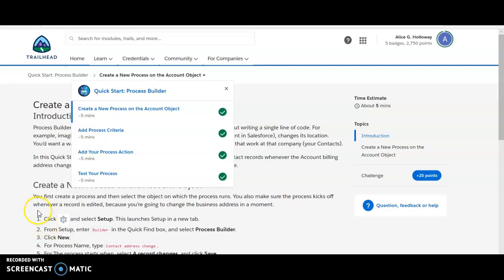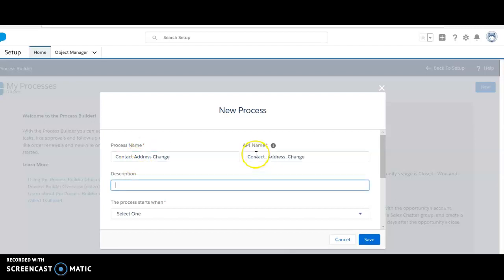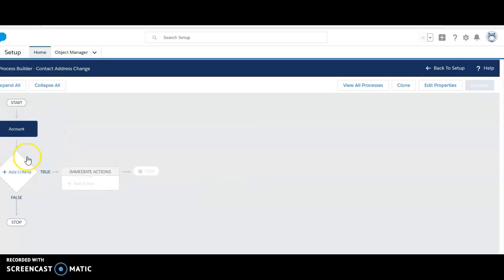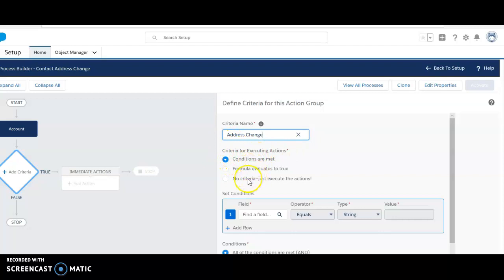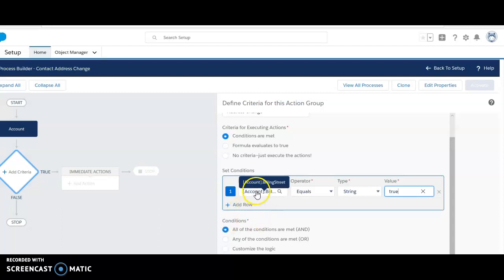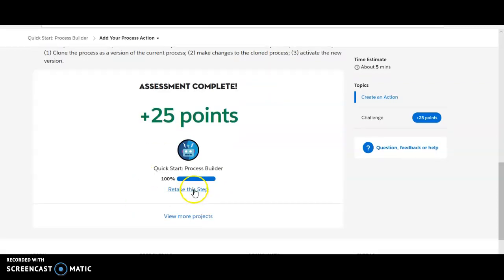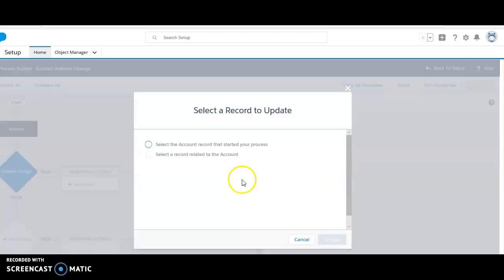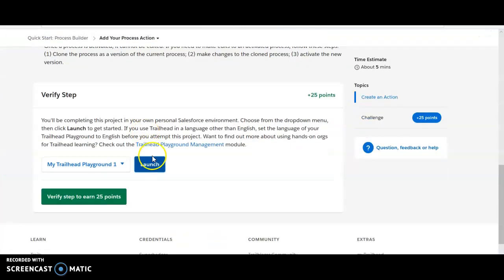Create a Process Builder in Salesforce - Recording #1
Learn how to create a process builder in Salesforce Lightning Experience.